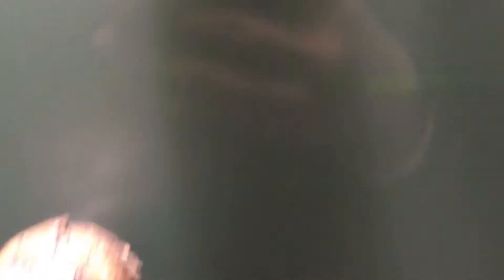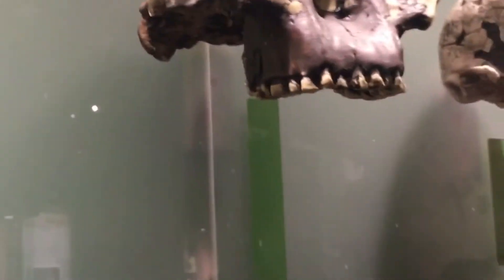ロイヤル・ティレル古生物博物館🦕